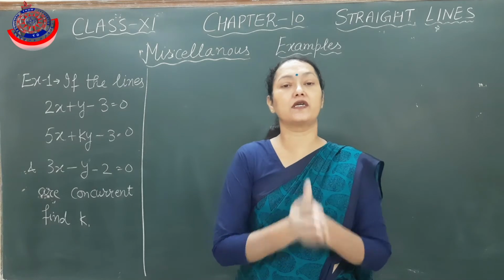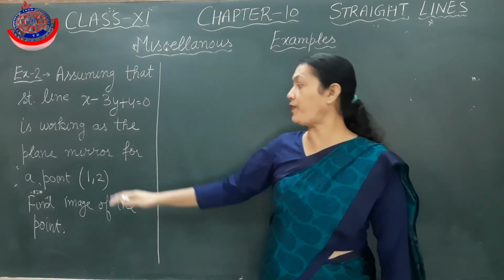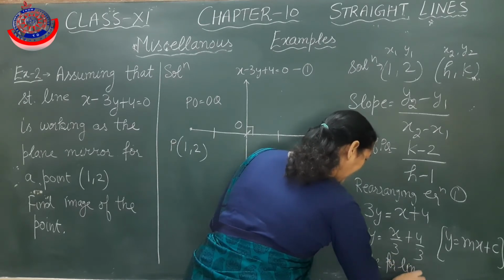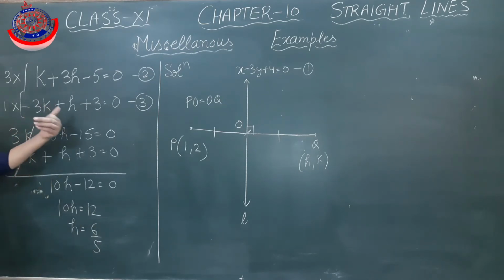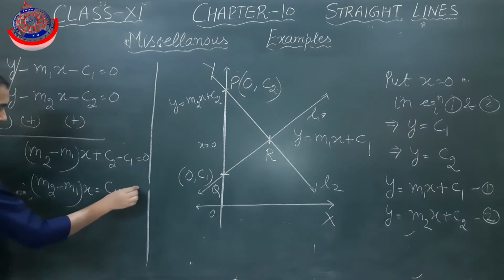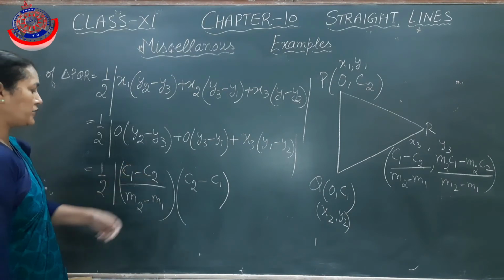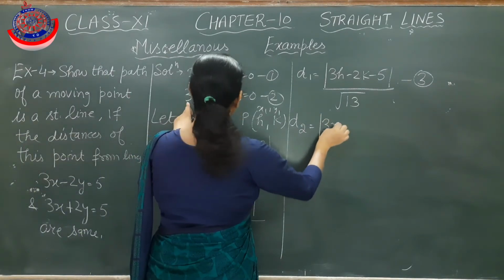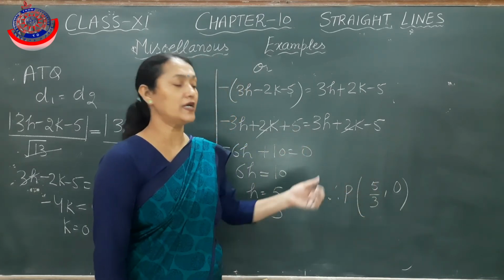Class XI, Maths, Chapter 10,Straight lines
Examples of Miscellaneous Exercise